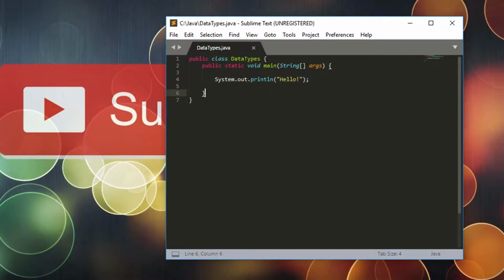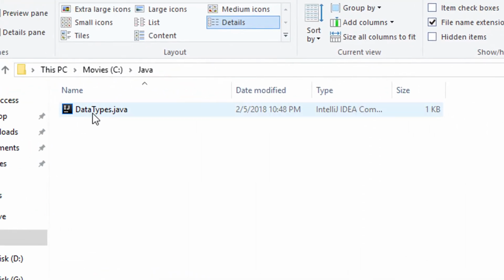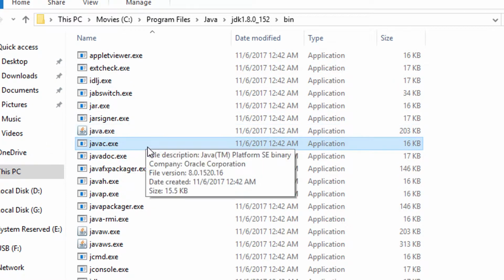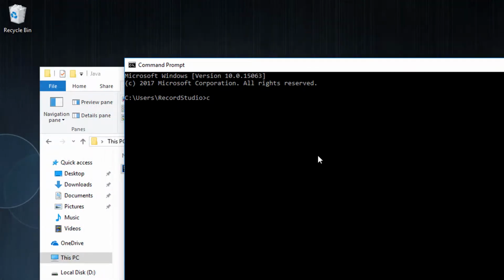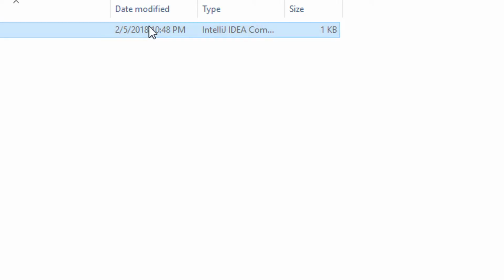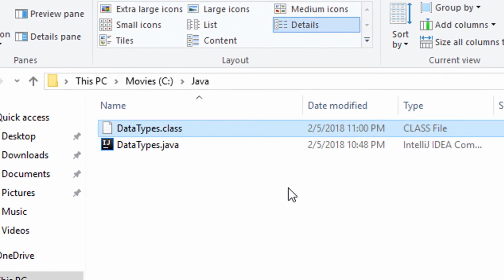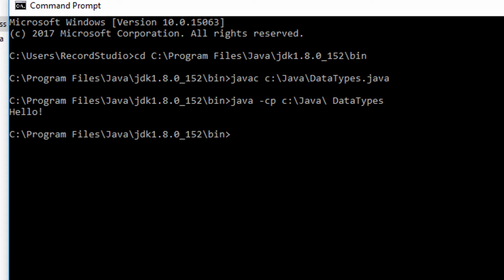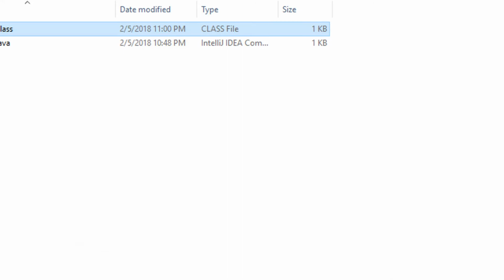How To Compile A Java Program With Command Line 2018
This is a short tutorial on how To Compile A Java Program With Console 2018 step by step in link above.

- Buy cheap Steam games here that is a place where I buy all my games :) You can even sell you spare games here.